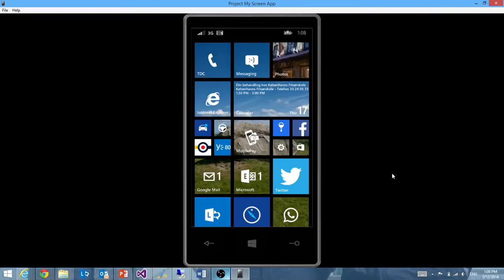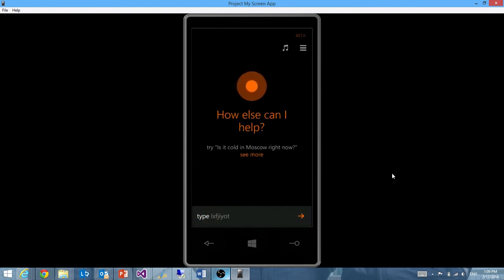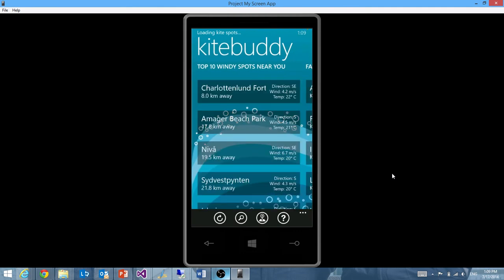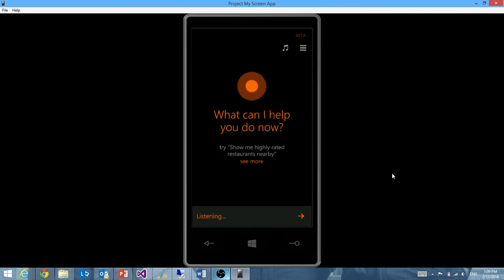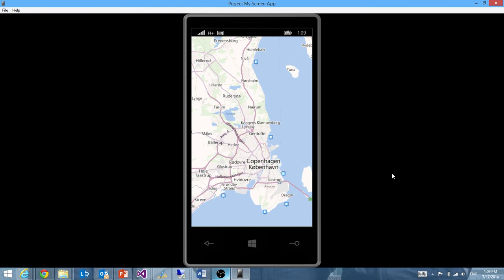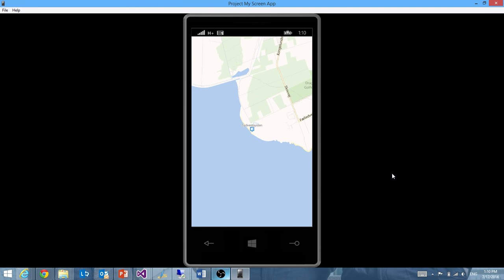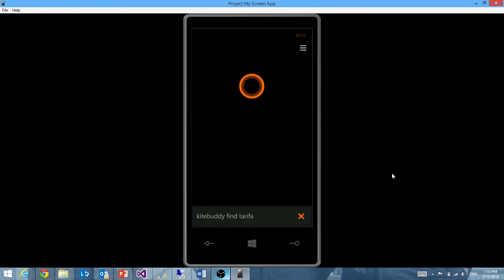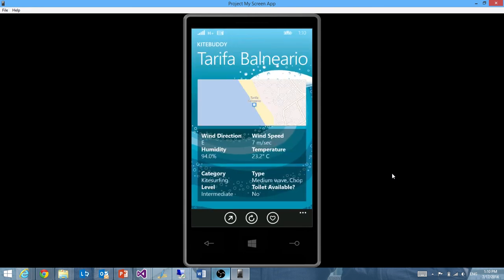KiteBuddy: Integrating Cortana Voice Commands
When the Windows Phone 8.1 SDK was released, it came with a bunch of new interesting things you could do as an app developer. One of these things is the new API for integrating your app into the speech recognition experience in Windows Phone 8.1. In this video, I will show how I integrated Voice Commands into my app, KiteBuddy.